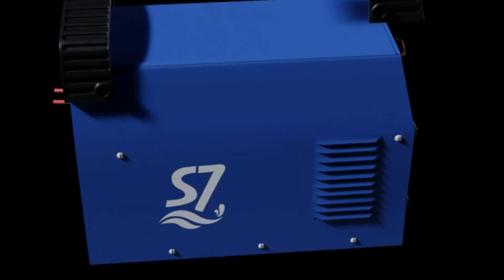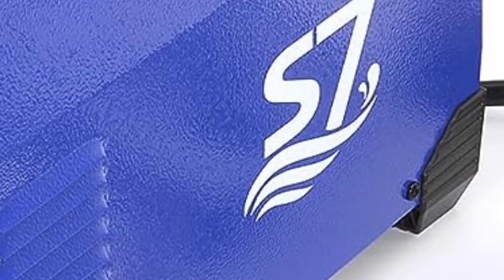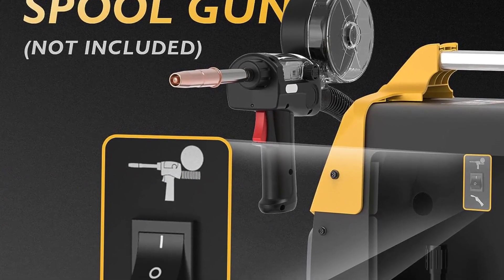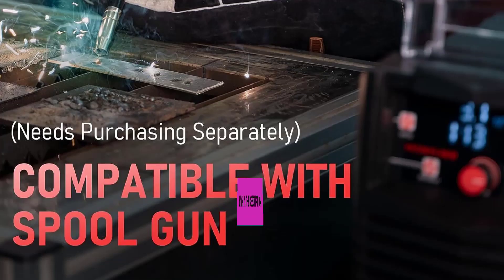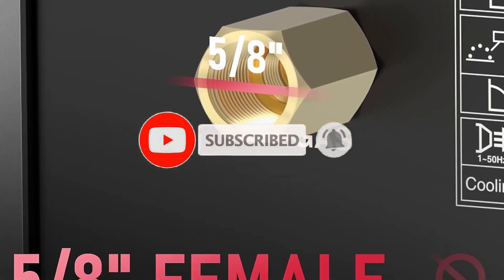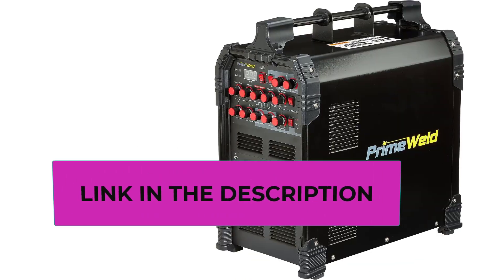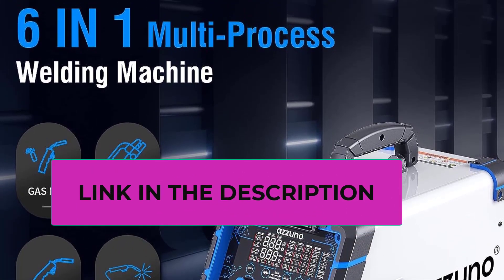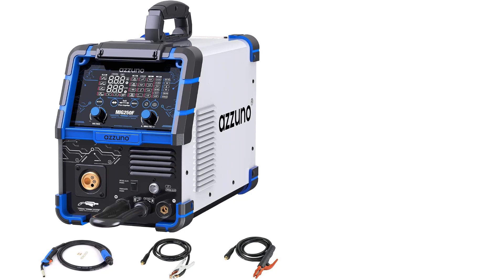Top 5 Best Aluminum TIG Welders 2025 | Precision Welding Machines for Professionals & DIY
🎯 Click. Buy. Smile. – Only on Amazon!

Best More Aluminum TIG Welders

Looking for the best aluminum TIG welders in 2025? In this video, we review the Top 5 TIG welding machines perfect for aluminum, stainless steel, and other metals. Whether you’re a professional welder or a DIY enthusiast, these TIG welders deliver precision, power, and durability.

🔥 Features you’ll learn about:
- High-frequency start for clean aluminum welds
- AC/DC TIG welding modes
- Portable designs for workshops or job sites
- Energy-efficient technology
- Easy controls for beginners & pros

We’ve compared performance, features, and price so you can choose the right TIG welder for your needs. Watch till the end to find out which one is the best value in 2025!

0:00 – Intro: Best TIG Welders 2025
0:15 – What to Look for in an Aluminum TIG Welder
0:45 – #5 TIG Welder Review
2:10 – #4 TIG Welder Review
3:35 – #3 TIG Welder Review
5:00 – #2 TIG Welder Review
6:25 – #1 TIG Welder Review (Best Overall)
7:30 – Buying Guide & Final Verdict
8:00 – Outro & Subscribe
➤ Don't forget to: